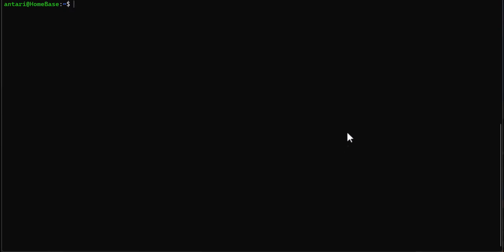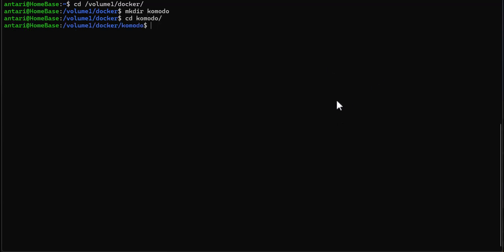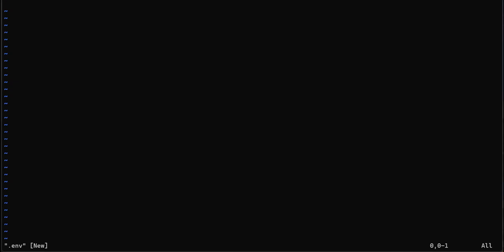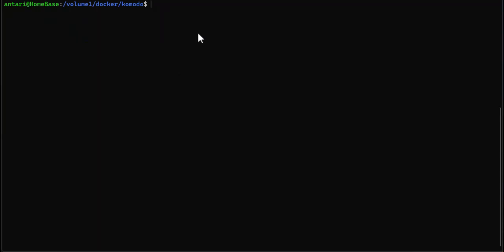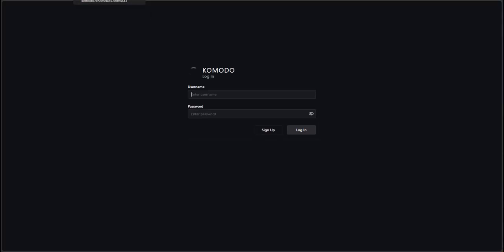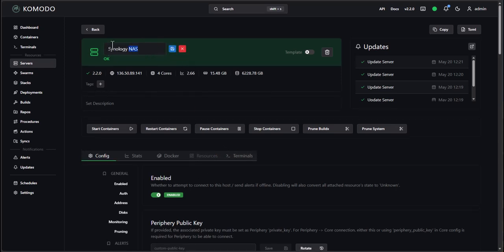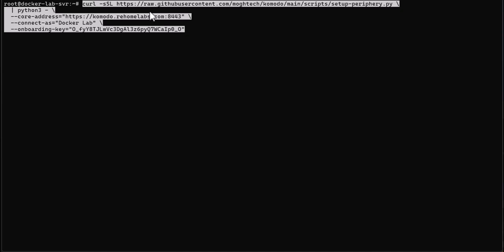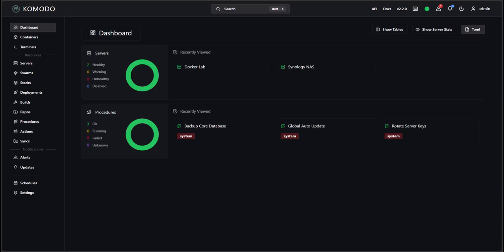Replace Synology DSM for Managing Docker with Komodo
In this video I go over how to deploy Komodo on a Synology NAS and connect an external server to be managed by NAS Komodo instance. I use a DS918+ running version 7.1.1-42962 update 9. The docker version is 20.10.3. I

CHAPTERS
0:00 – Intro & Prerequisites
1:15 – Create Compose & Env Files
3:19 – Deploy Services
3:52 – Validate Deployment
4:49 – Log into Komodo
5:05 – Connect Synology NAS
6:01 – Connect External Docker Hosts
8:00 – Outro